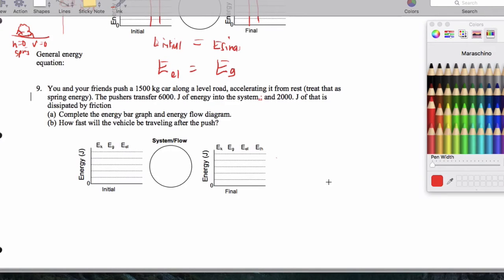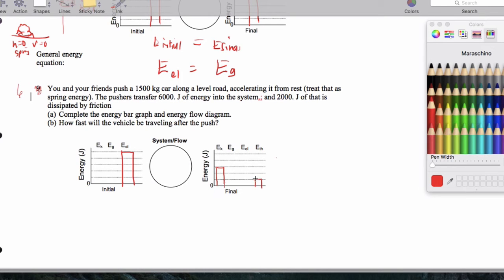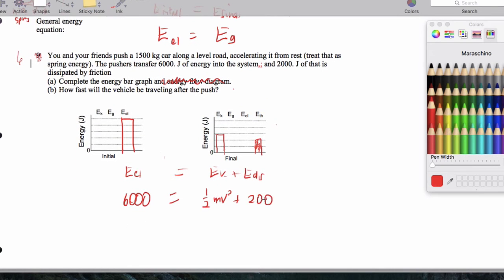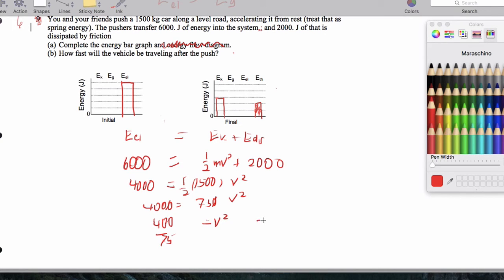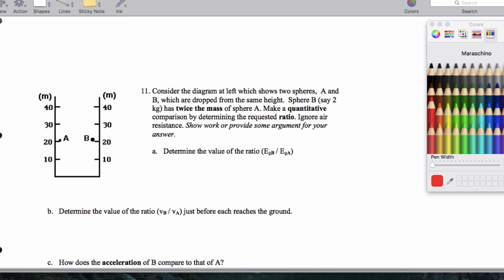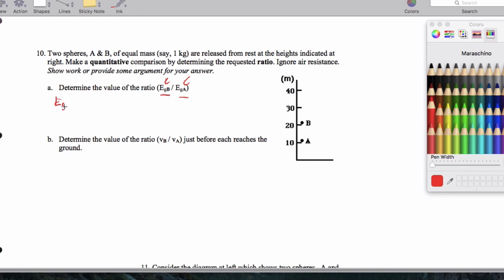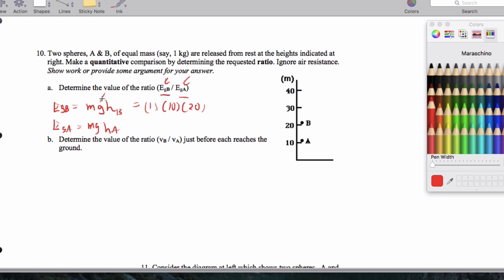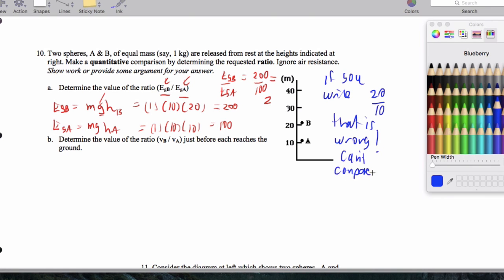Problem 6 7 A